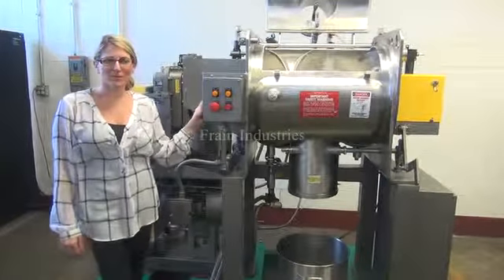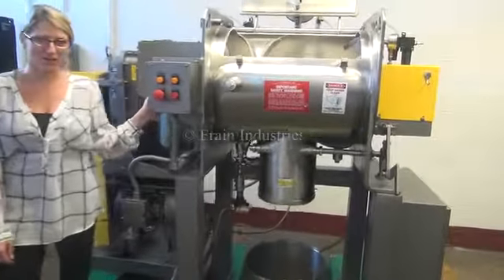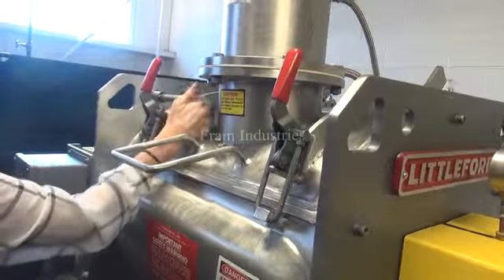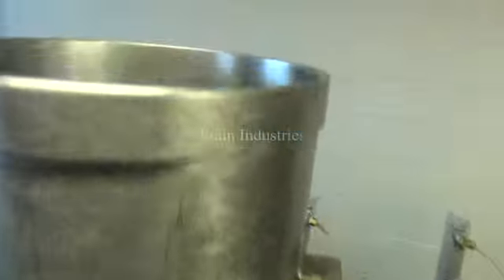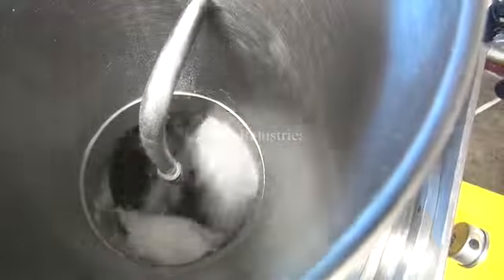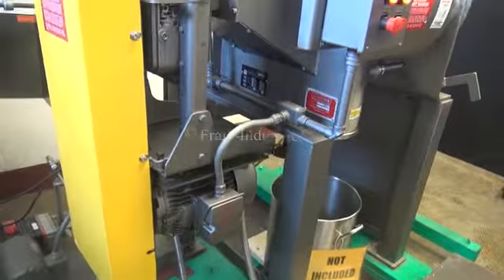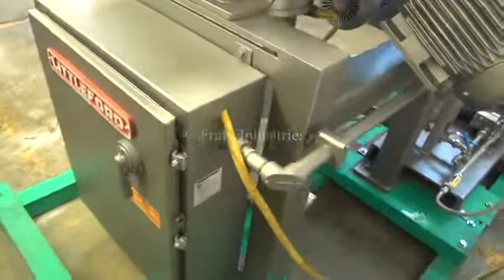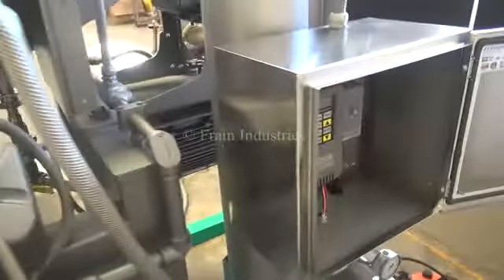Littleford 130 Liter Jacketed Stainless Steel Plow Mixer Demonstration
Littleford 130 Liter (4.6 cu ft) jacketed stainless steel plow mixer. Vessel Dimensions: 27" Long x 20" Diameter.  Jacket Specifications: MAWP 75psi @ 320° F. Equipped with 8" diameter x 9" high in feed chute, dual spray nozzles in feed, 3" mixing shaft with 3 plows, 5" diameter chopper blade, temperature probe, jacketed vessel with (4) 1" OD threaded jacket in/outlets, air end seals, manually operated 6" wide x 4.5" long discharge door with 30" ground clearance, Additionally features clamp down cover with interlocks, 10hp mixer drive, 10hp chopper drive, mixer/chopper start/stop controls.